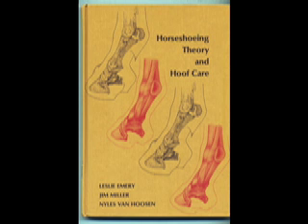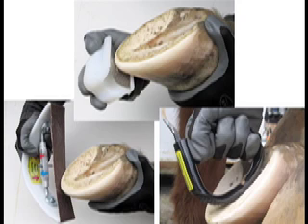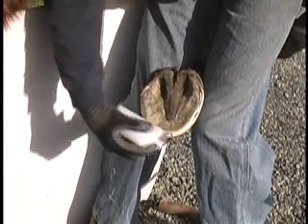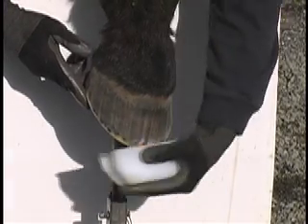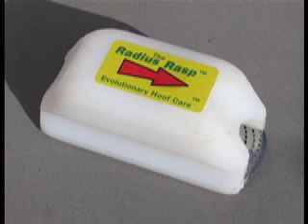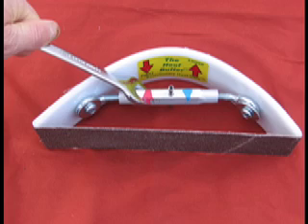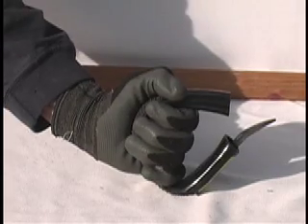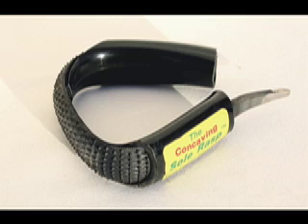New Barefoot Hoof Trimming Tools from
New barefoot horse hoof trimming tools from Evolutionary Hoof Care.